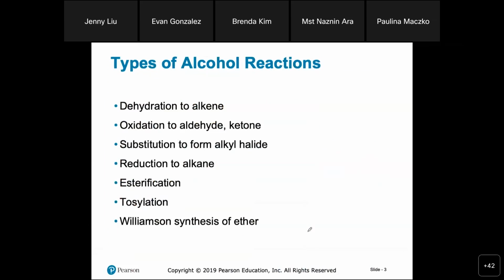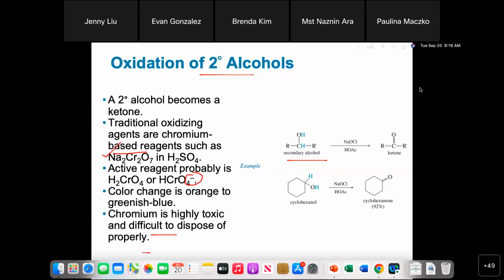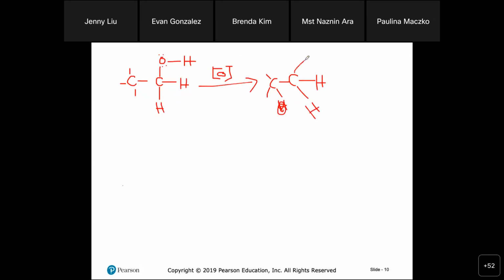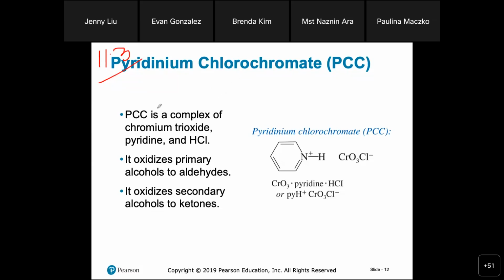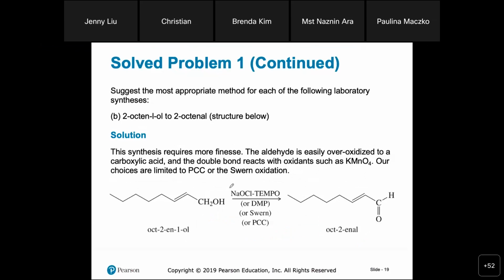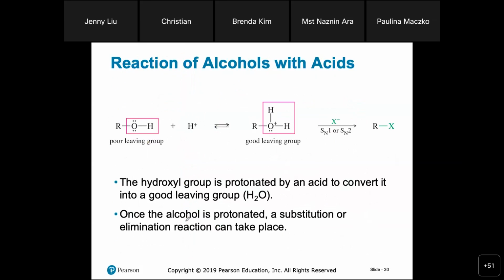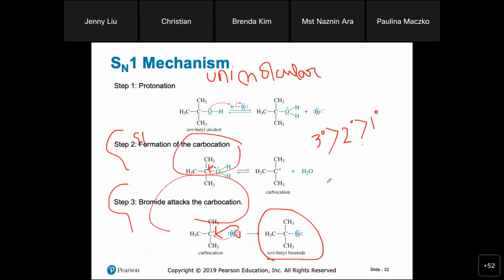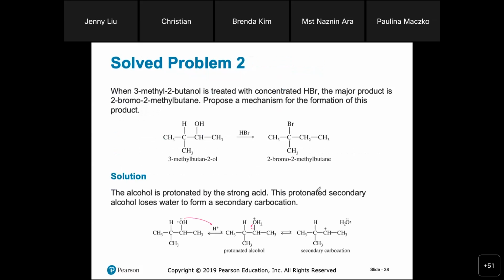Lecture on Alcohol! organic chemistryt